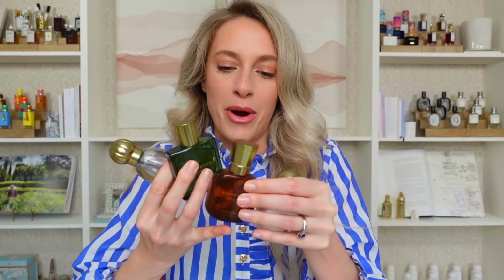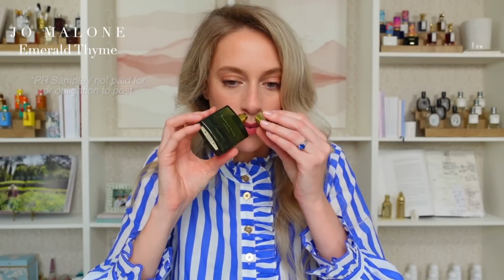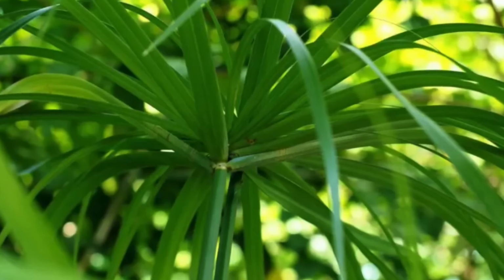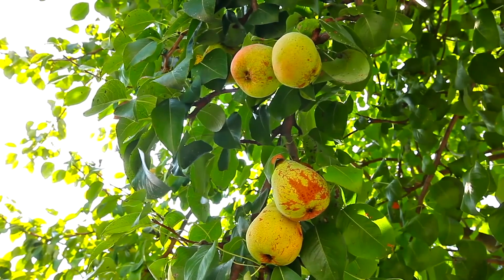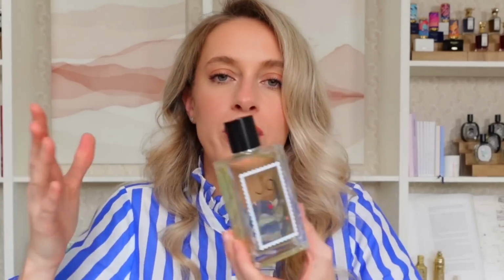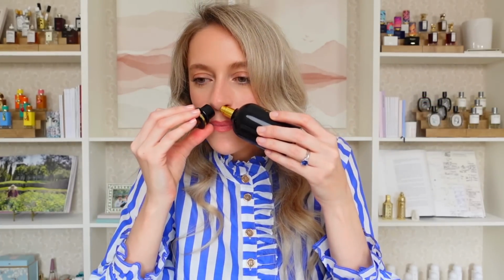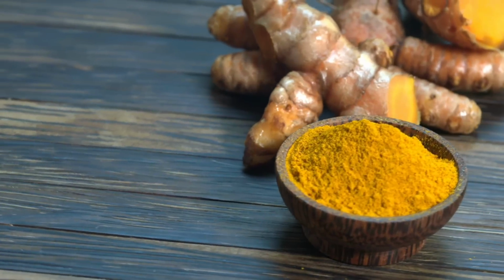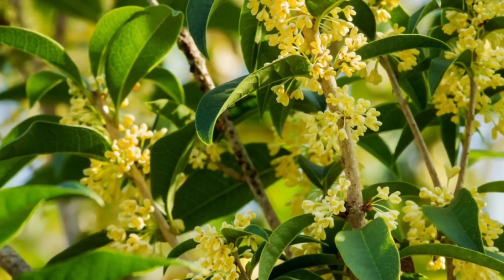REVIEWING NEW FRAGRANCES 2024 | Jo Malone, Atelier des Ors, Maison Crivelli & more!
✨Fragrances

1. Jo Malone - Musk Memento

2. Jo Malone - Emerald Thyme

3. Jo Malone - Passiflora

4. Jo Malone - Ginger Beer

5. Chloe - Nomade Nuit d'Egypte

6. Atelier des Ors - Villa Primrose

7. Atelier des Ors - Blue Madelaine

8. Jo Loves - With love from Positano

9. Ormonde Jayne - Vanille des Afriques

10. Gucci - The Heart of Leo

12. Armani - My Way Nectar

13. Akro - Infuse

14. Parfums de Marly - Perseus

15. Maison Crivelli - Tubereuse Astrale

16. Sora Dora x Jovoy - Red